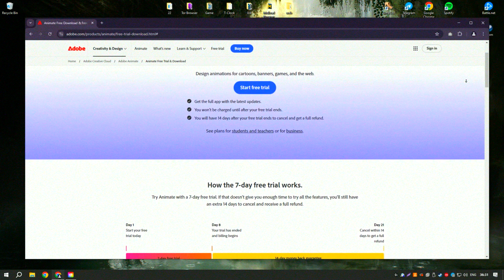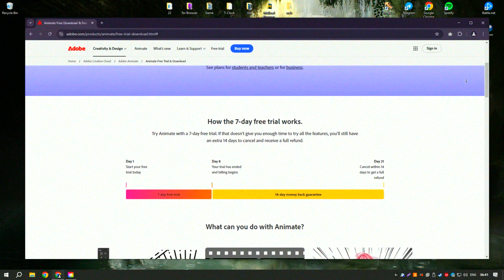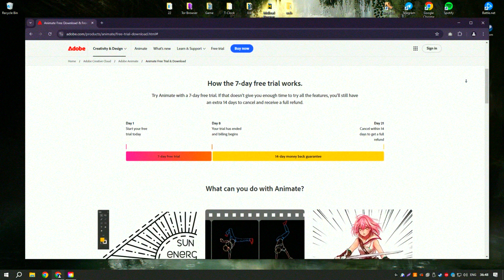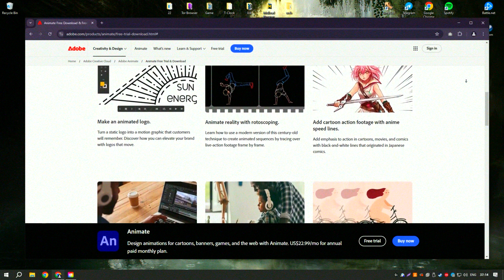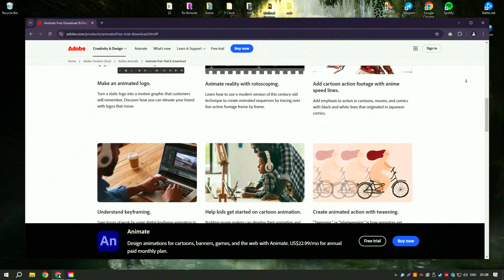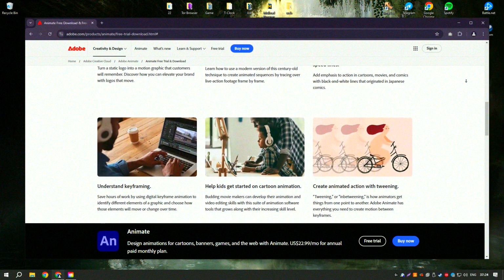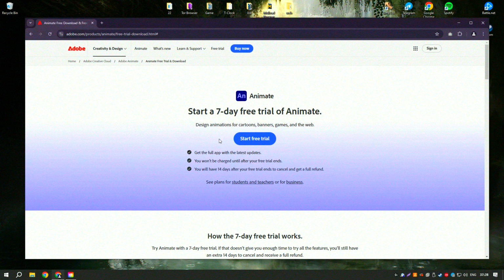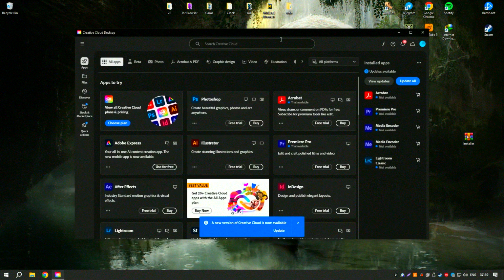How to Download Adobe Animate | Latest Version Adobe Animate 2025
How to Download Adobe Animate 2025?

0:01 - What will be in the video
0:09 - Creative Cloud
0:43 - How to download Adobe Animate 2025
1:26 - Working with the program